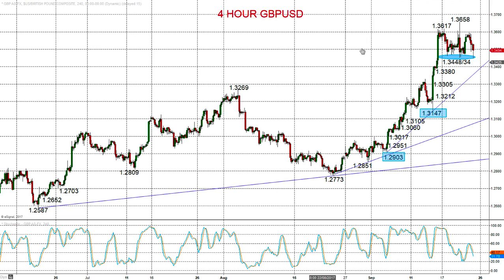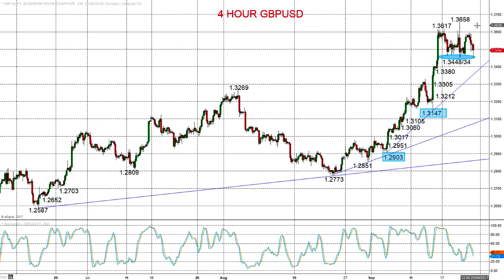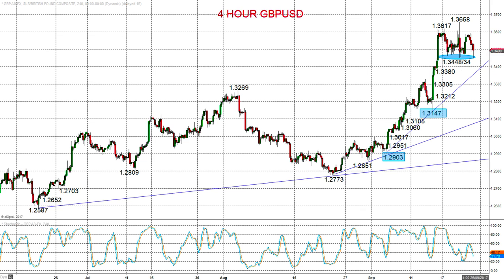ForexFraud.com - Market Chartist - 20170925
ForexFraud.com
Technical analysis by Steve Miley